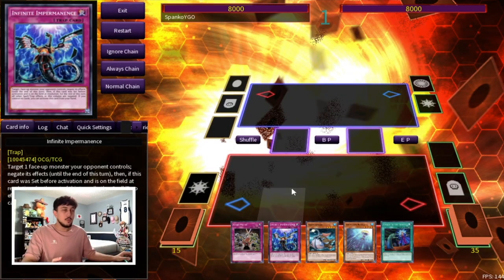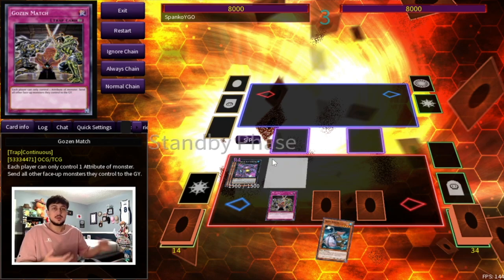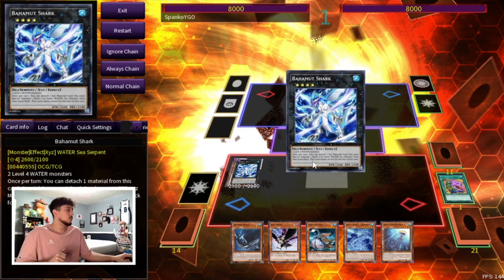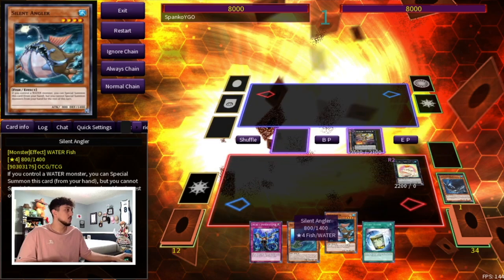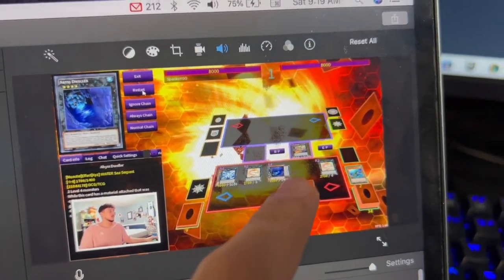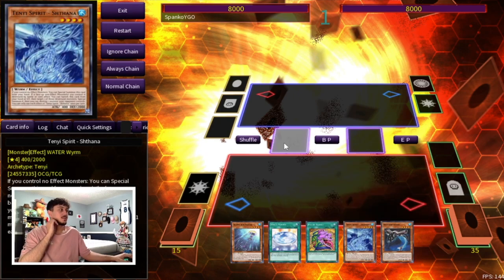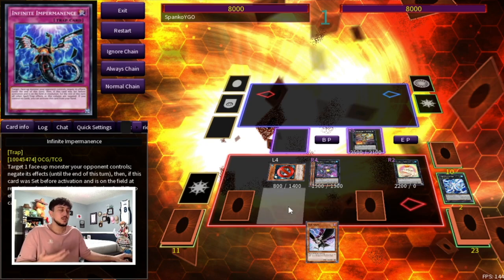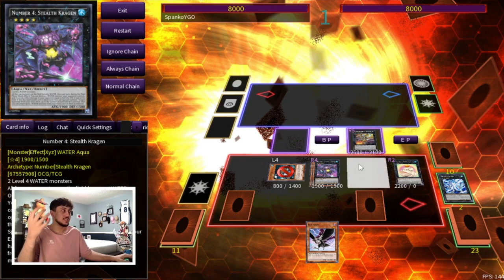HOW TO PLAY: Kragen Control! (Shark) | January 2023